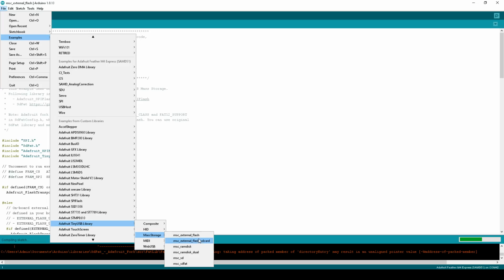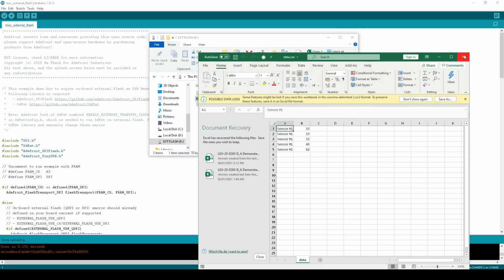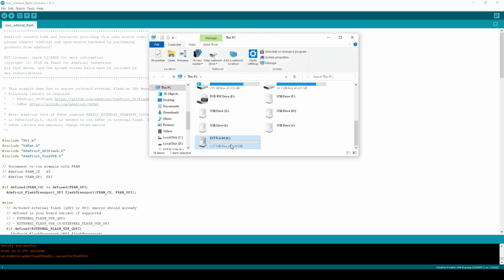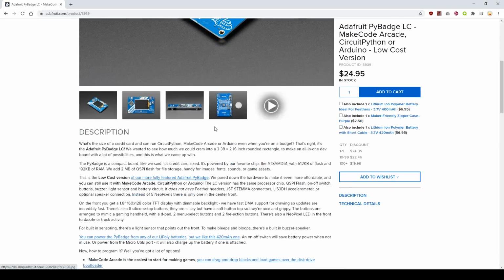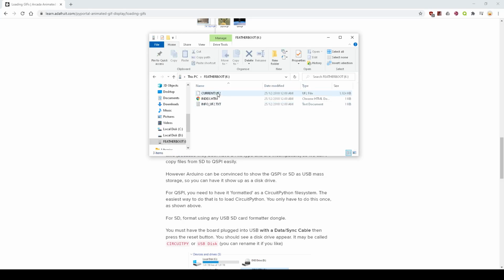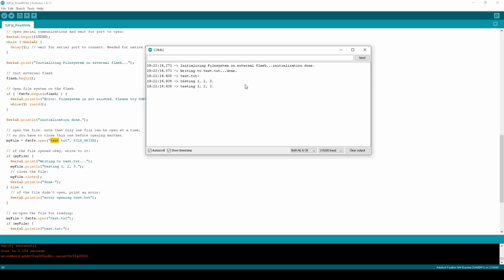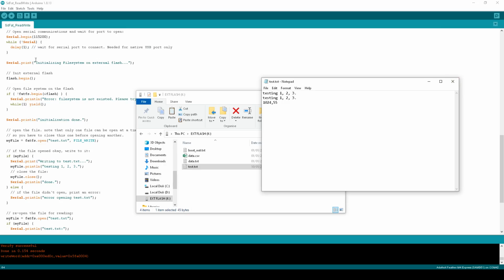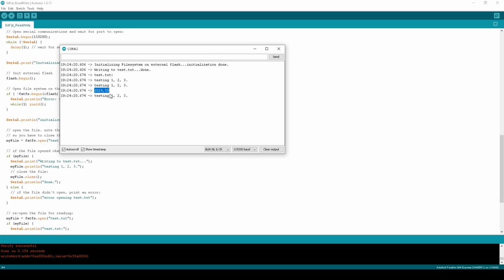Arduino exposing SPI flash to the USB port. Programming M0/M4 via bootloader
Read internal SPI flash via USB
Programming Arduino M0/M4 via bootloader